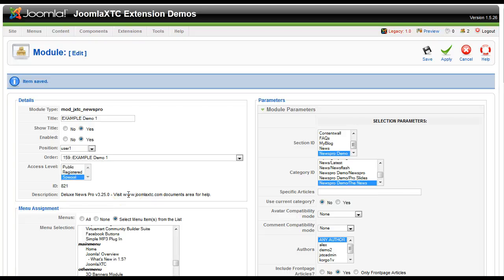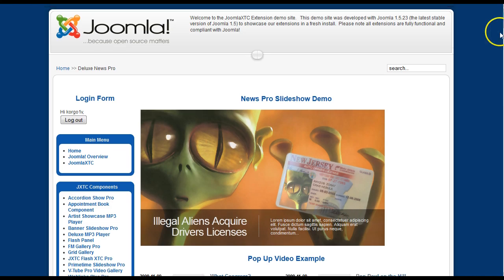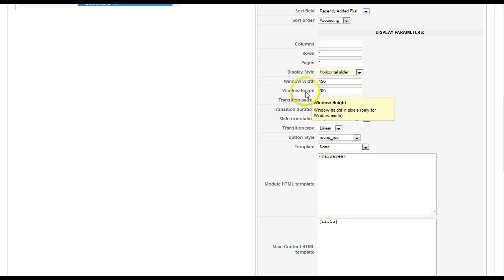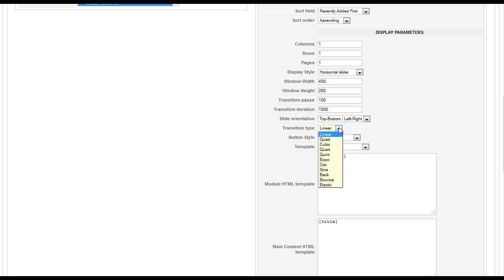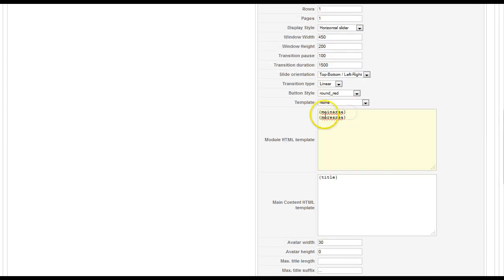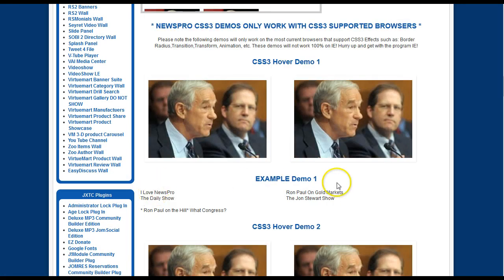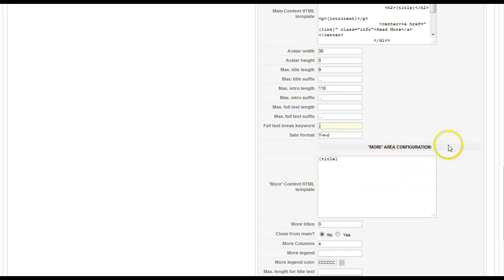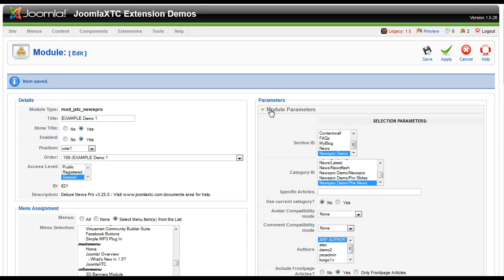JoomlaXTC Deluxe NewsPro Video Tutorial Part 2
A video tutorial about the JoomlaXTC Deluxe Newspro Module.  Part Two features layout and design styling options.